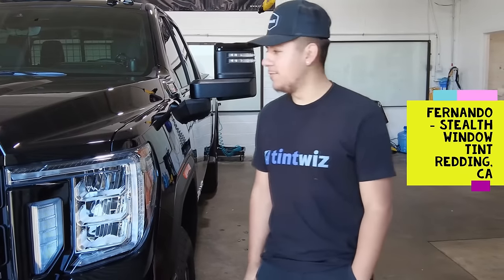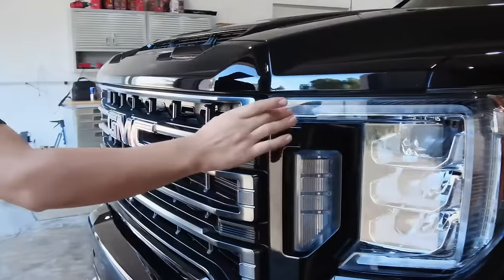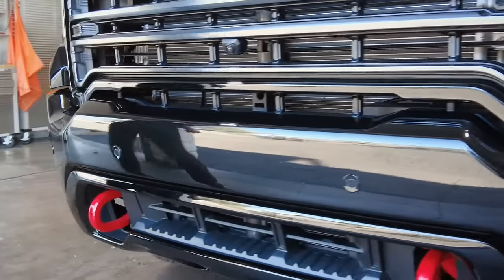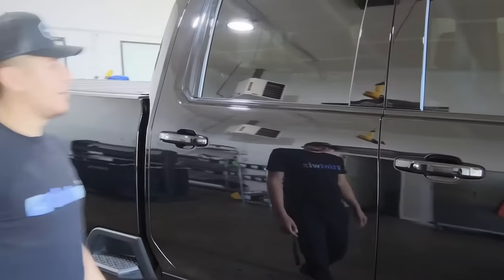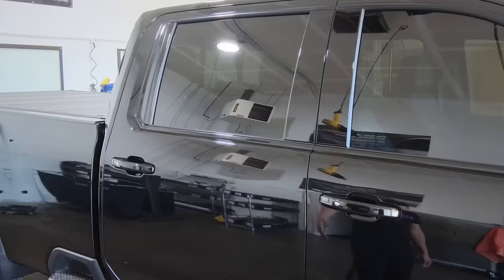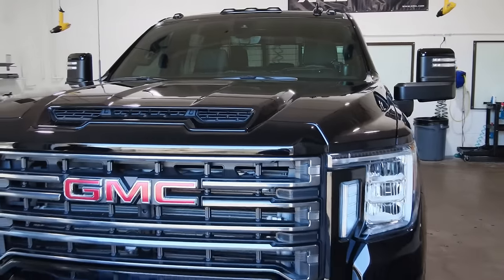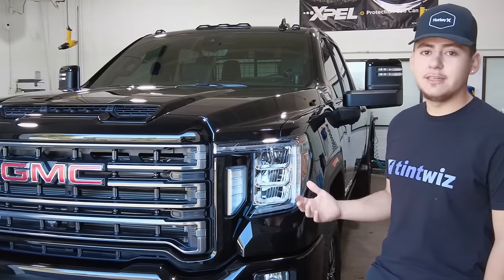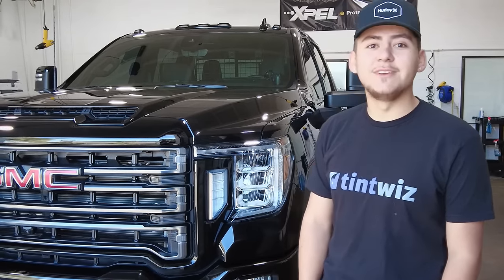Stealth Window Tint - Redding, California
Fernando Martinez - Lead Tint Master going over a 2021 GMC Sierra 3500HD AT4 with Paint Protection on the front half, 88% ceramic window film on the rear half and fronts + 70% ceramic window tint on the Windshield.